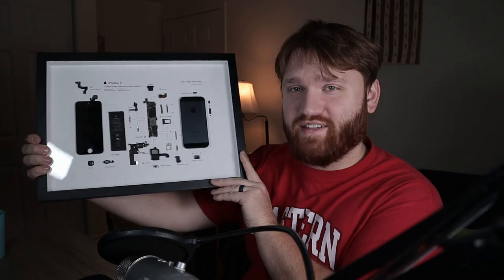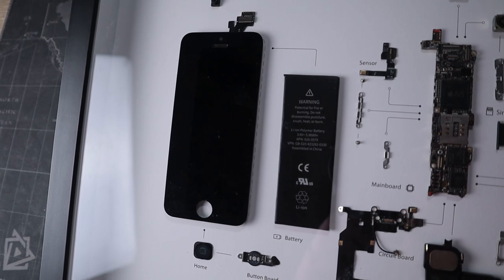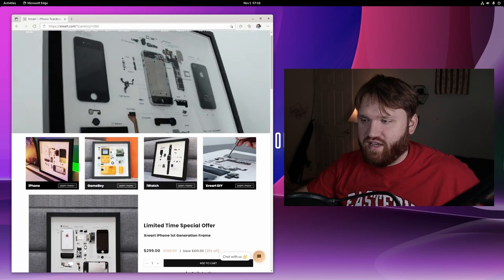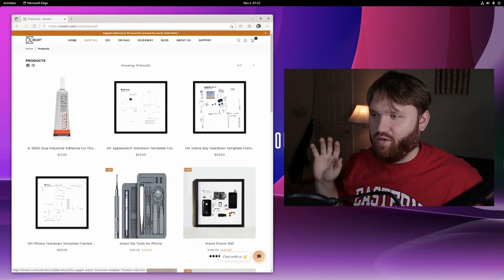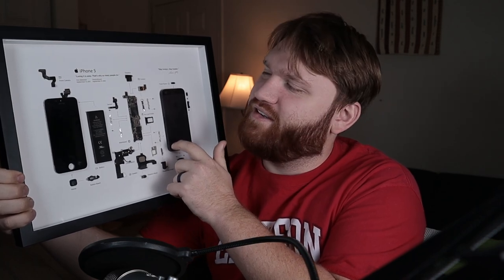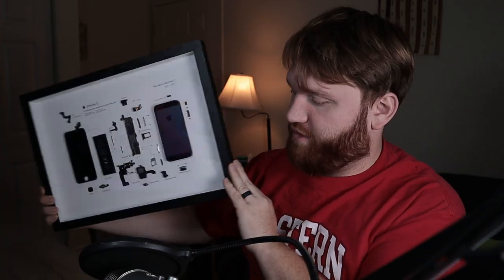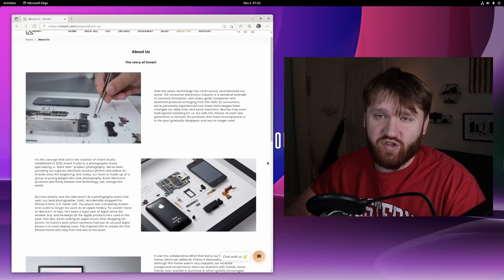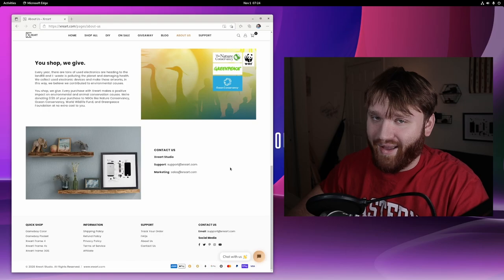iPhone Teardown - Geeky Tech Wall Art!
The good folks over at Xreart sent over one of their framed tech teardowns. This is now the coolest thing I have on my wall. They repurpose old tech that otherwise would have been thrown in a landfill or sat in a drawer forever and giving us geeks something cool to look at.